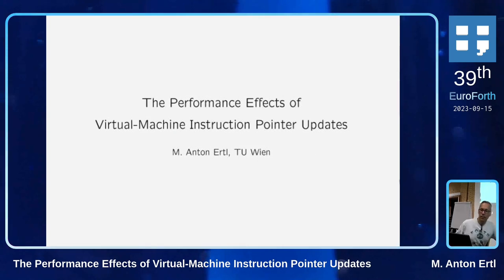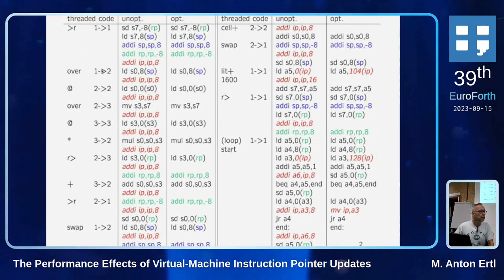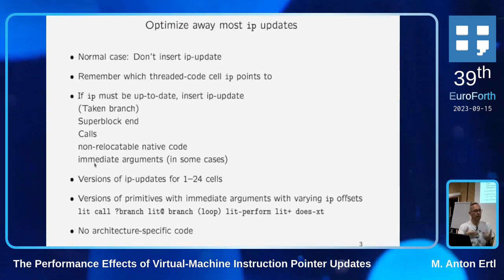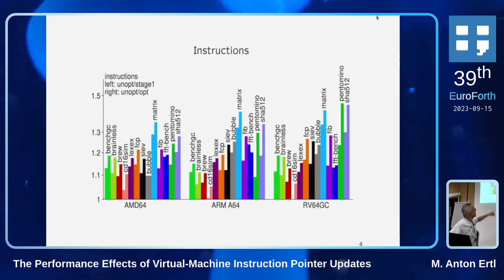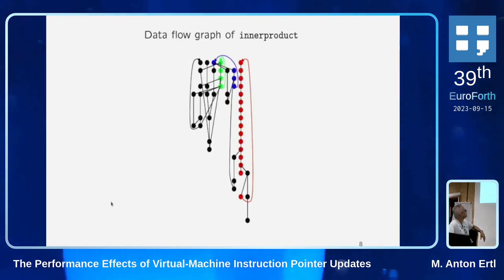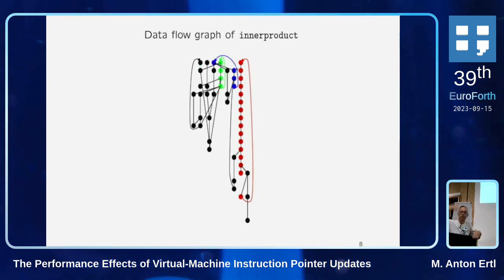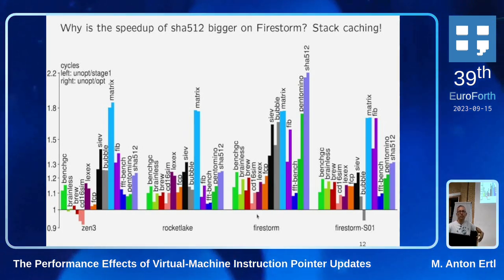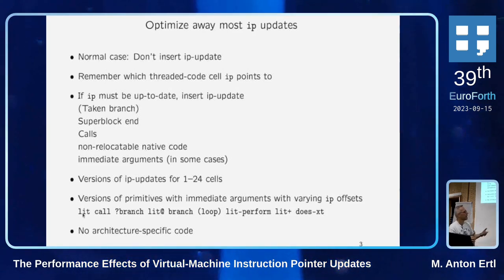M. Anton Ertl: The Performance Effects of Virtual-Machine Instruction Pointer Updates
By optimizing instruction-pointer updates away where possible, the number of executed instructions is typically reduced by a factor of 1.2. The speedup varies widely with the microarchitecture and benchmark, from slowdowns by a factor of 1.1 to speedups by a factor of 2.2. This talk looks at how the big speedups can be explained, and at an alternative way to achieve some of the same speedups.